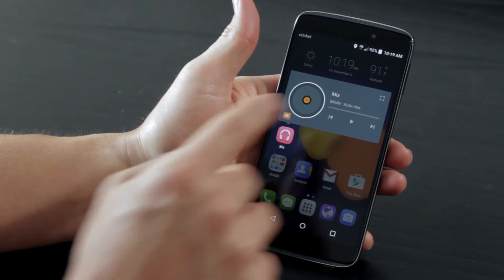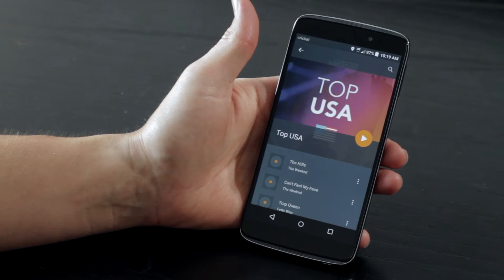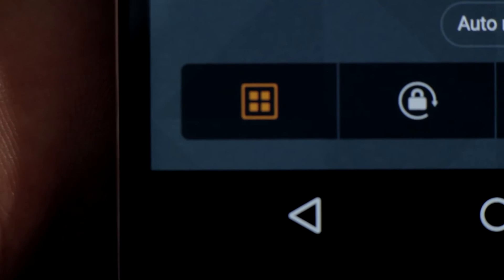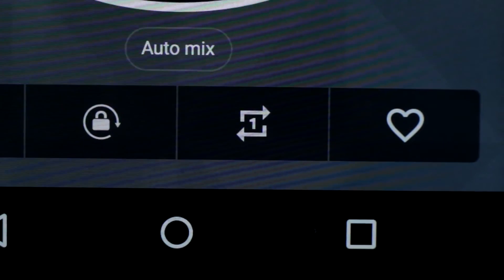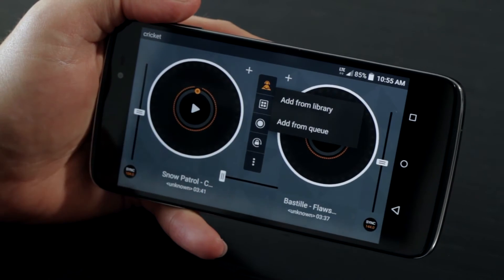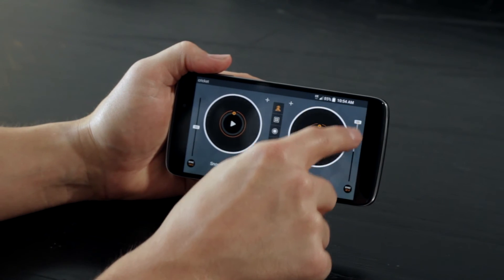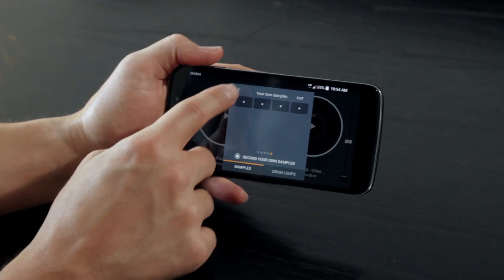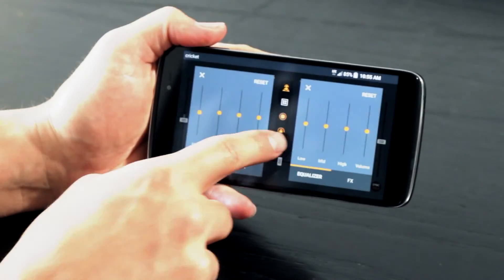How to Add Effects in the Mix App (2/3)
Learn how to use the ALCATEL ONETOUCH Mix App on the IDOL 3 to add effects, transition songs, sync, mix, or scratch your favorite tunes.